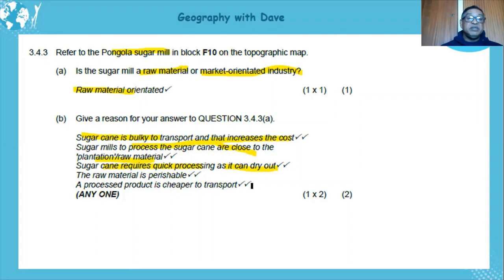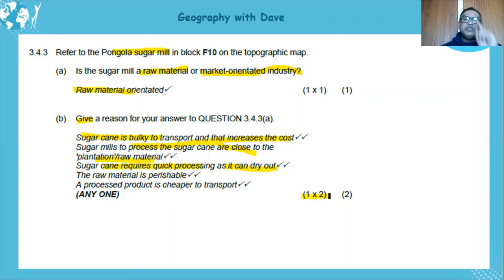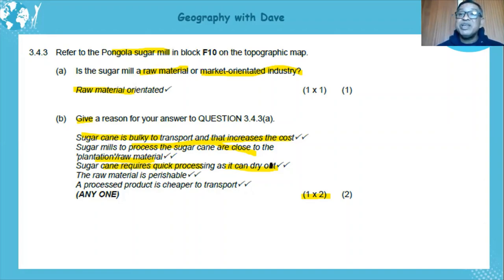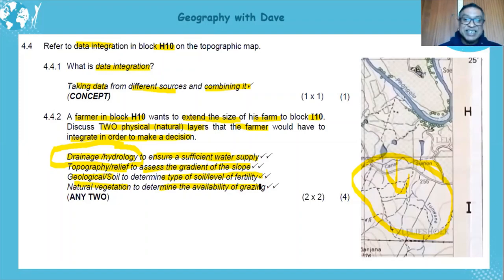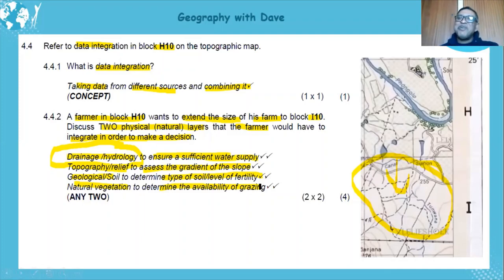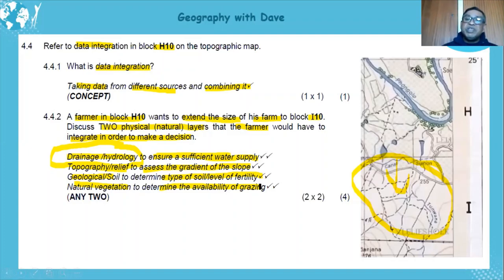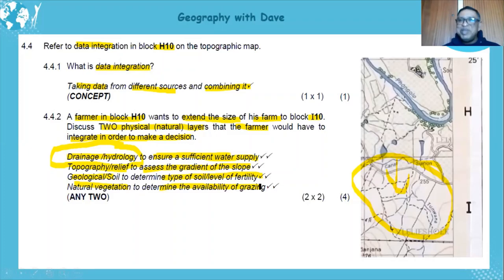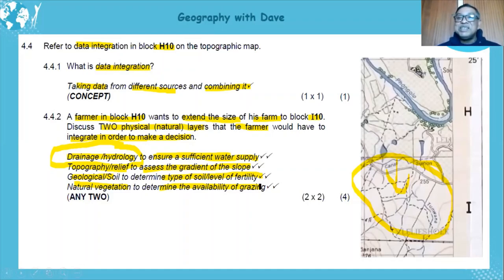Gr 12: Mapwork revision part 2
Lesson content:
• Contour lines
• Contour interval
• Compass direction
• True/geographic bearing
• Magnetic declination and bearing
• Map scale
• Calculating straight line distance in reality
• Calculating area of regular features
• Map coordinates/fixing position – stating the coordinates
• Interpretation of gradient
• Cross-sections
• Intervisibility
• Land use
• Fluvial landform
• Types of settlement
• Street plan
• Drainage pattern
• Structural landform